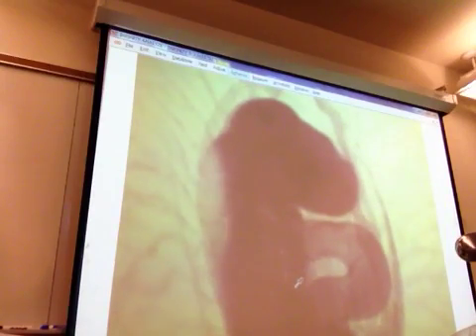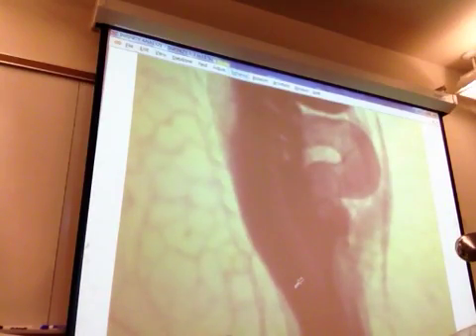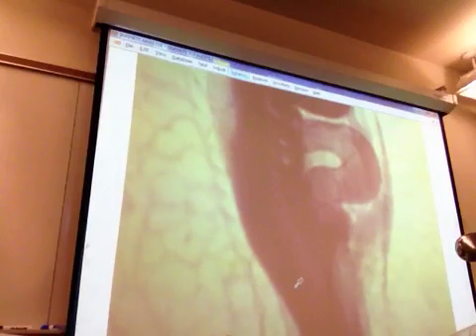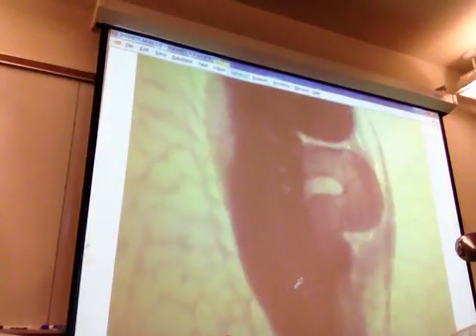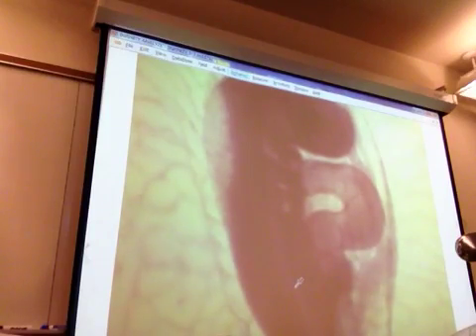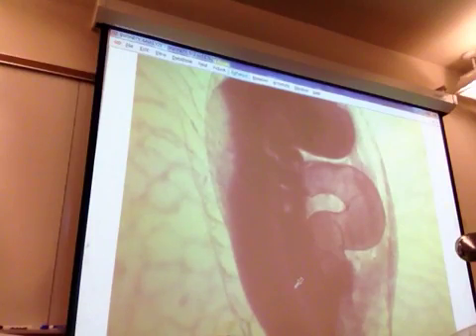Bi233 Gallegos 3 part 2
There will be some overlap, sorry